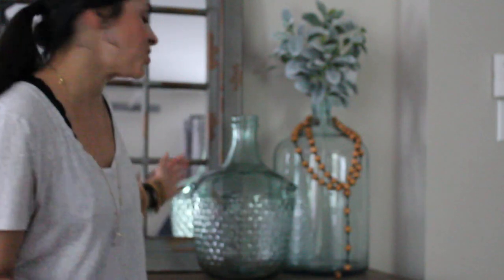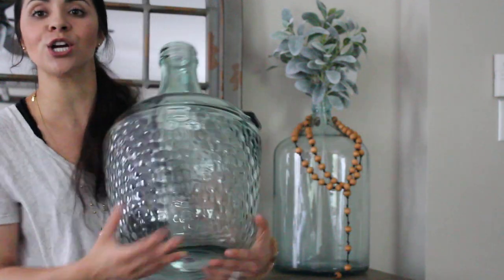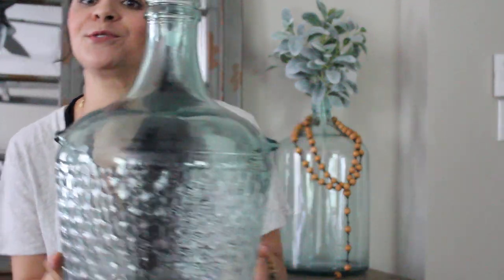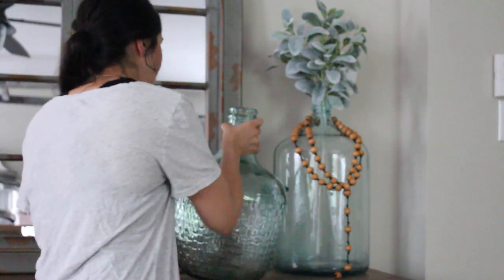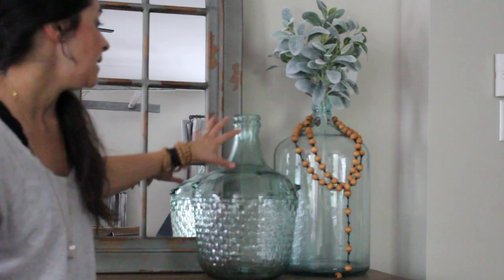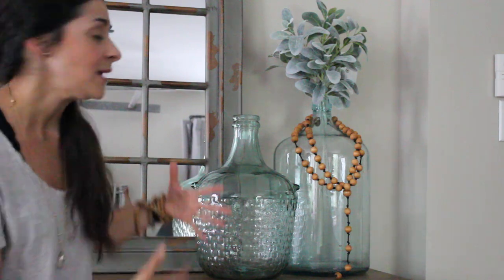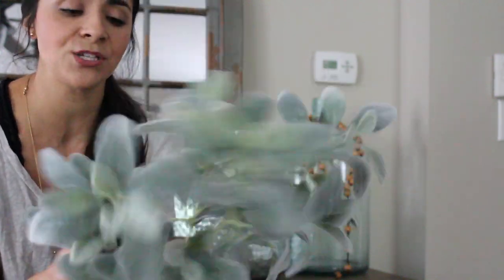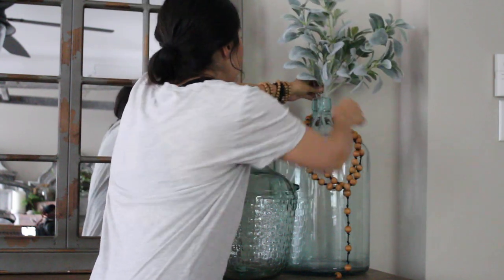JoBeth's Favorite Decor Steals Items: Demijohn Bottle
Also be sure to signup for our email list and head over every day at 10am EST to snag the daily deals before they are gone! They go fast, so you have to act quickly!